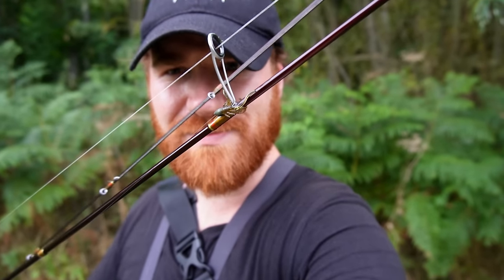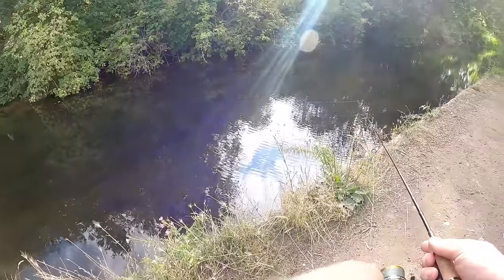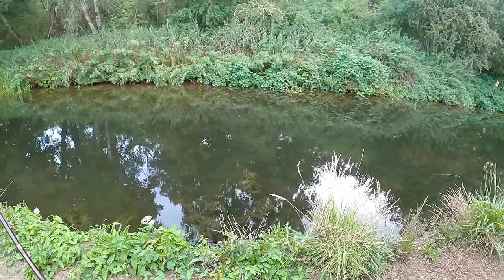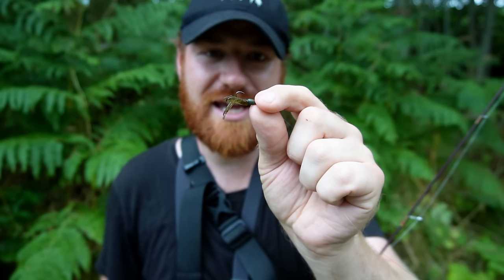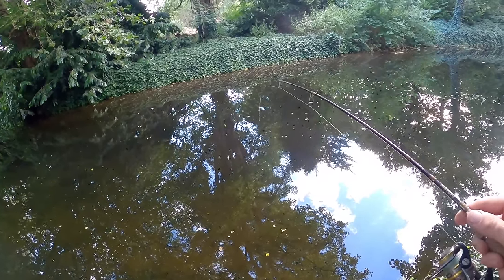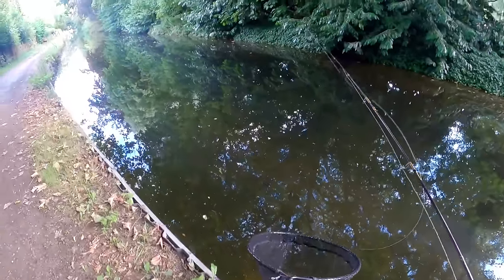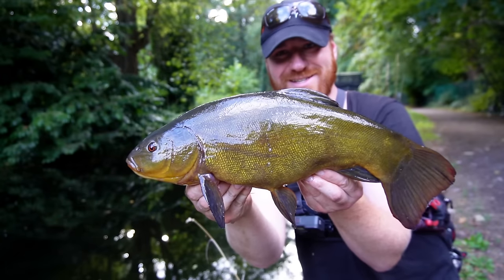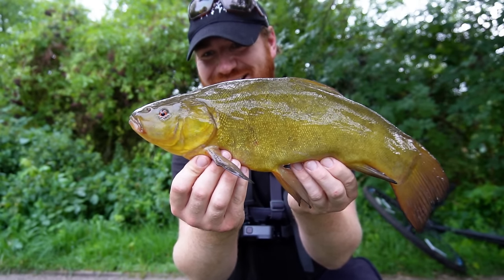I Can't Believe This Fish Ate my Lure! EPIC FIGHT!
I can't believe this canal fish ate my lure. This session I hit the canal in search of the beautiful tench. But not in a way people are use to. I'm leaving the worms and maggots at home and cracking out the ultra light lures! The aim of this session was to attempt to catch my first tench on a lure! Armed with my super ultra light set up and micro nymph baits it was always going to be a fun session with loads of species caught like chub, rudd, bream and perch, but did I catch the target species?